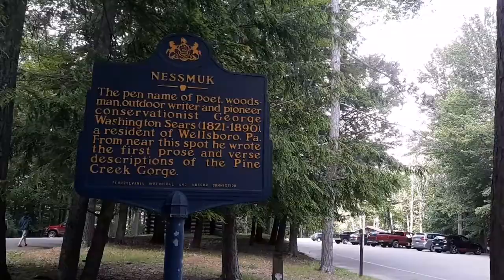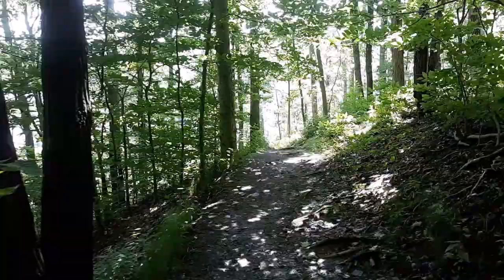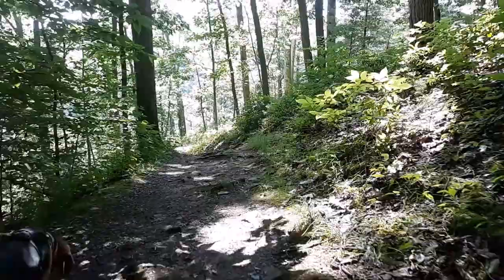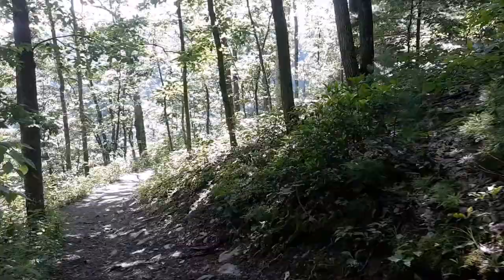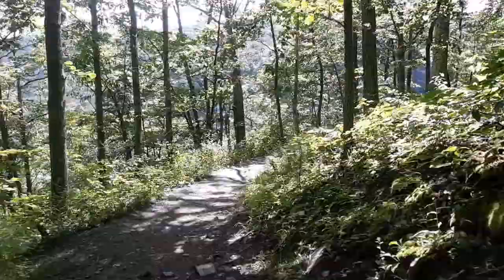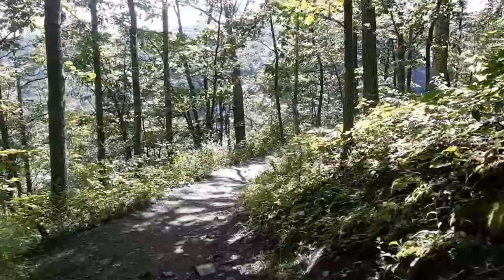Leonard Harrison State Park, PA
Outdoor Dog is at the Gorge!  Join Peter and I as we explore the Pine Creek Gorge - also known as the Pennsylvania Grand Canyon - at Leonard Harrison State Park.  This 585 acre park in Tioga County, PA has a lot to offer outdoor lovers including a beautiful Overlook Trail.